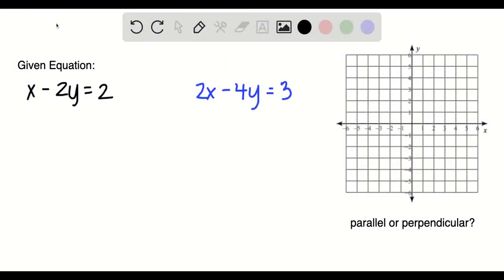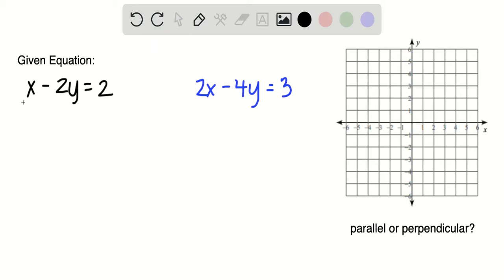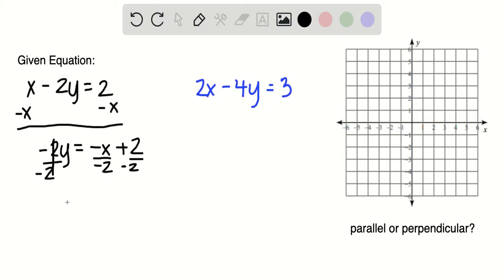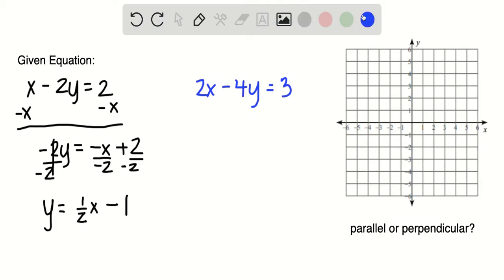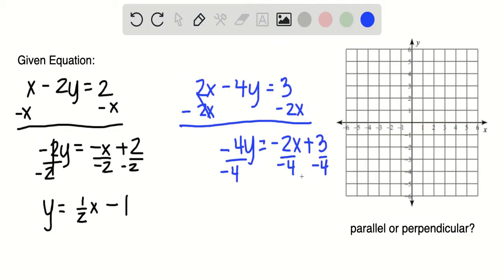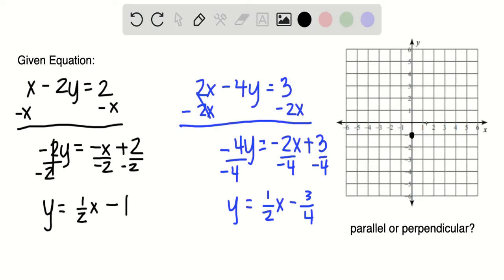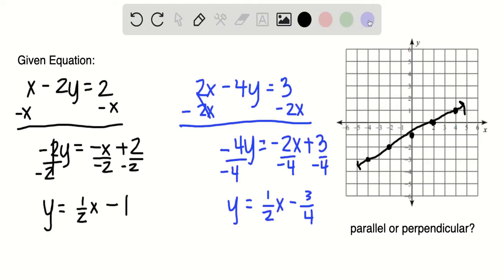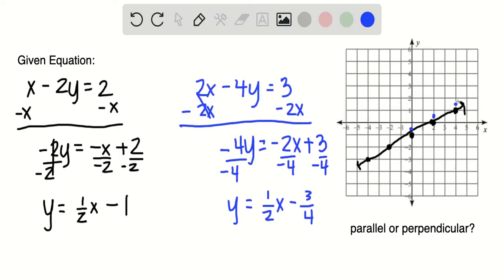Graph to determine if the two linear equations are parallel or perpendicular